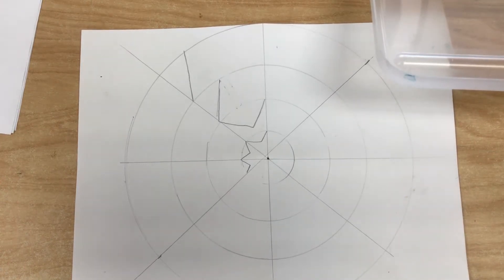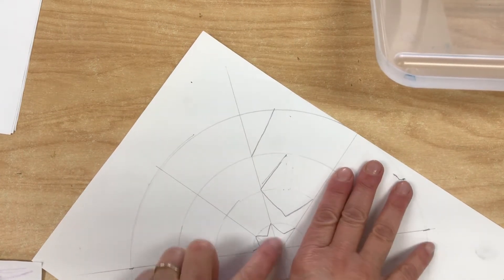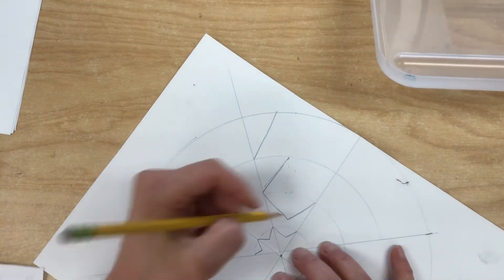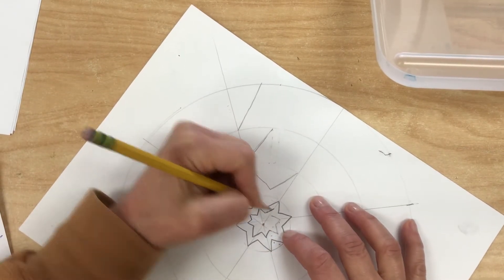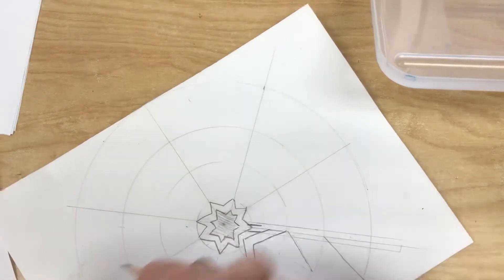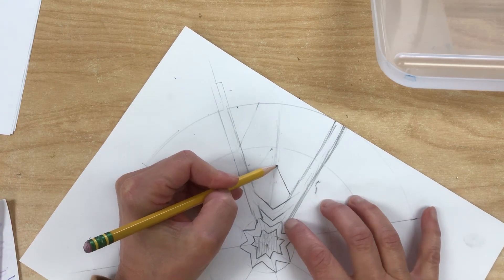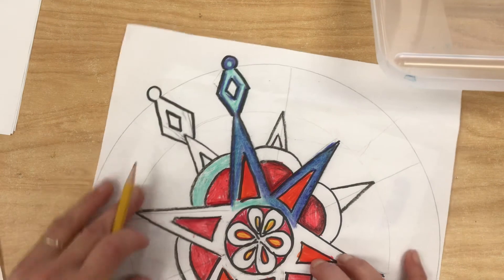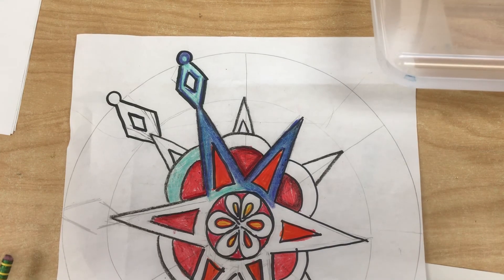Positive negative warm and cool snowflakes tz